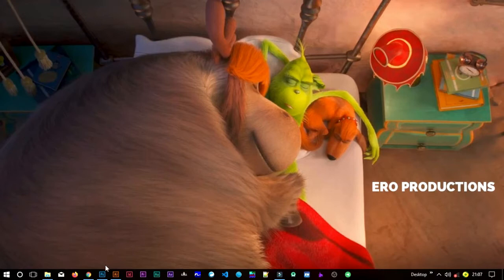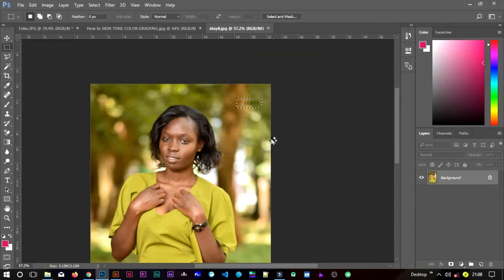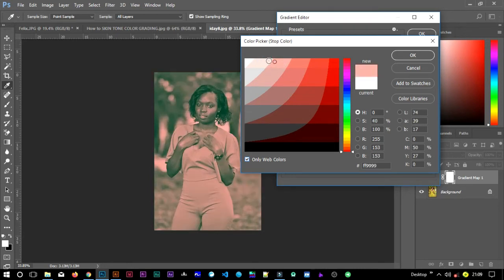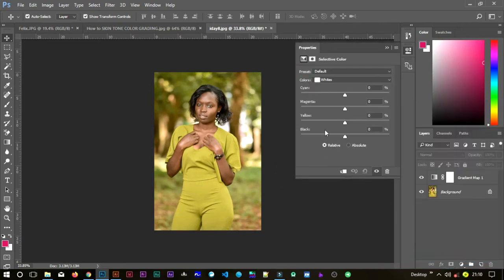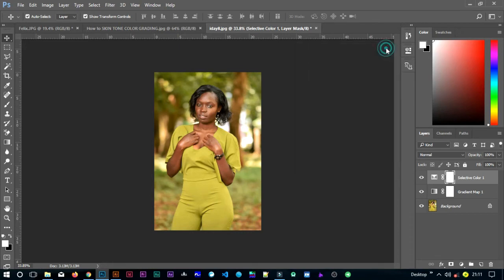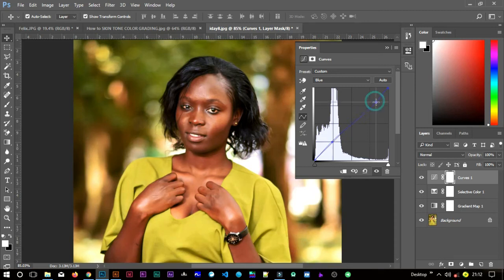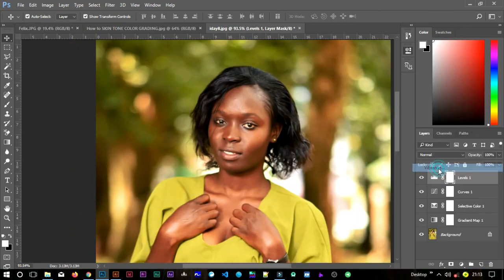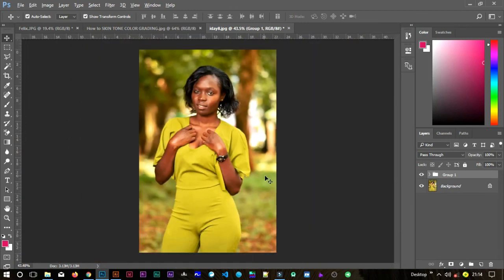How to EDIT SKIN TONES in Photoshop (COLOR GRADING IN PHOTOSHOP) || PHOTOSHOP TUTORIAL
Learn how to make your portraits look realistic and beautiful in Photoshop.I have dedicated my time to teach via my YouTube channel, your appreciation will be through likes, shares and subscriptions.